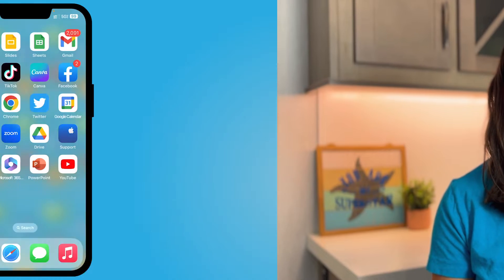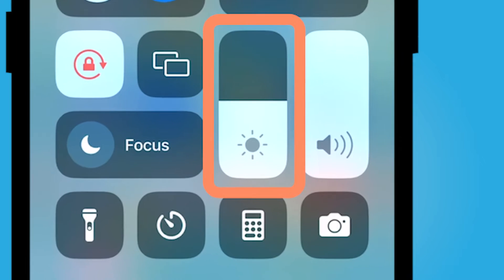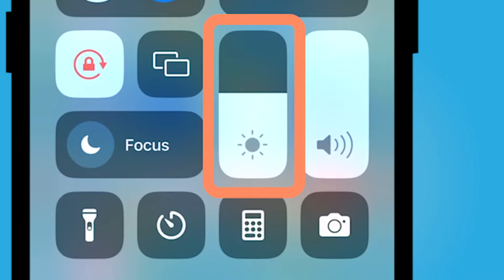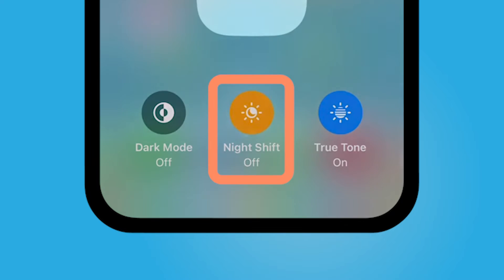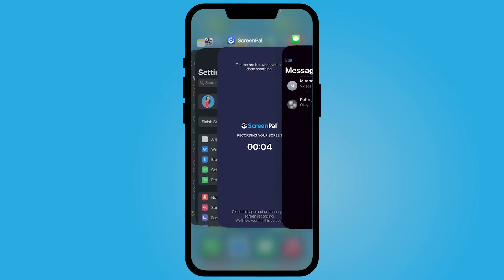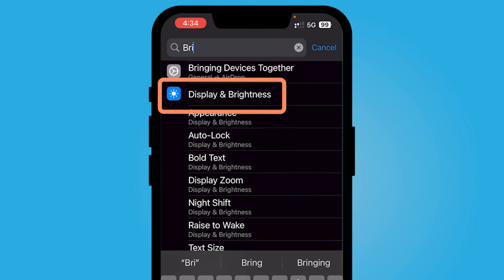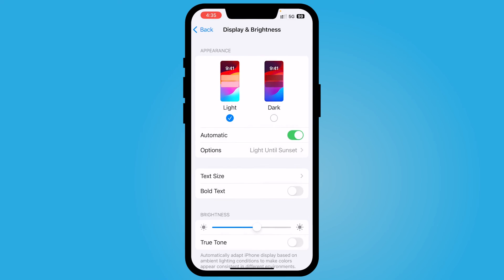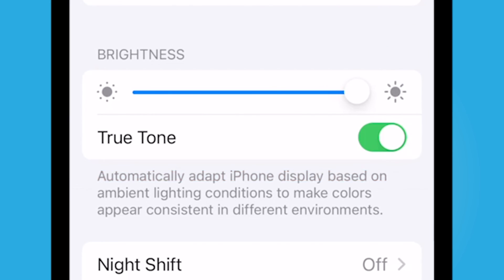How to Adjust the Brightness on Your iPhone or iPad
In this video I will show you how to adjust the brightness on your iPhone or iPad.  You will learn how to easily make your iPhone screen display brighter or darker.

I truly hope you found this tutorial on changing the brightness of your iPhone helpful.

If you liked this iPhone display brightness video then you might like our other iPhone videos on our YouTube channel! Thank you :) Want to show your support and gratitude for this video?